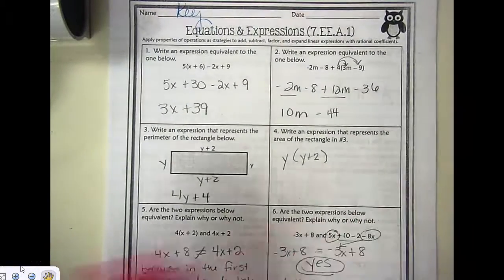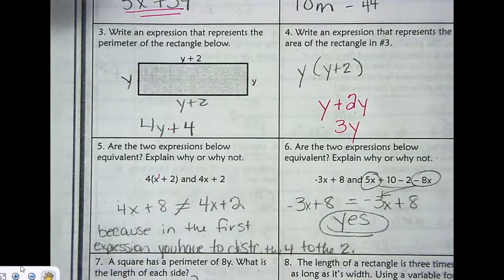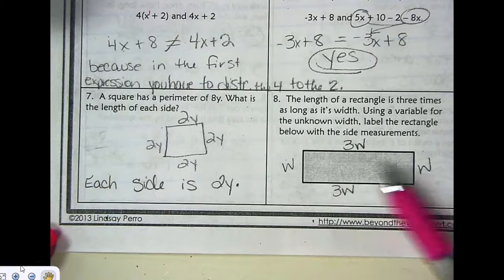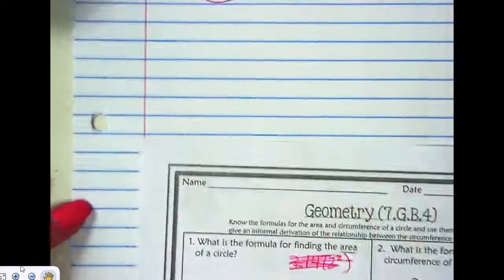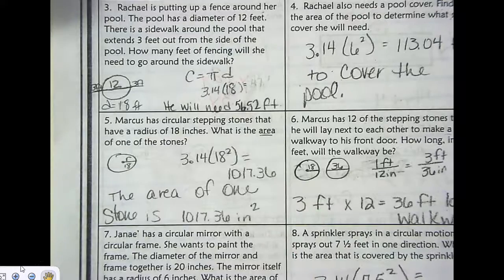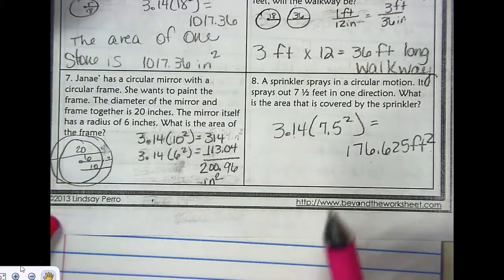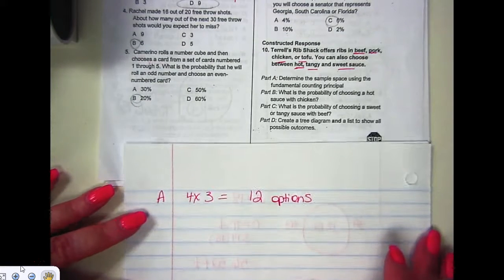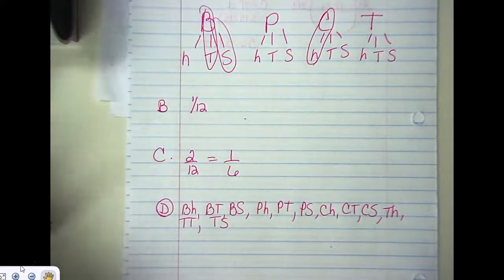7th Grade, April 20th Review